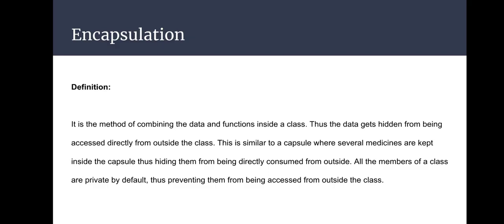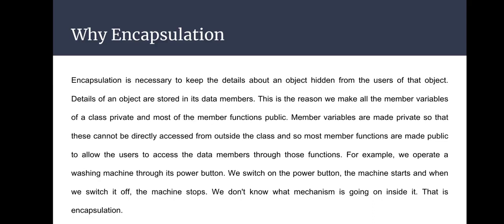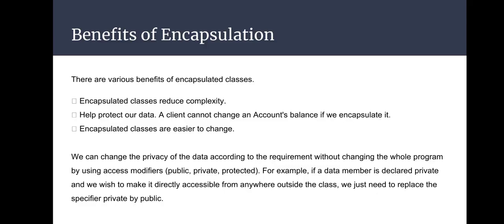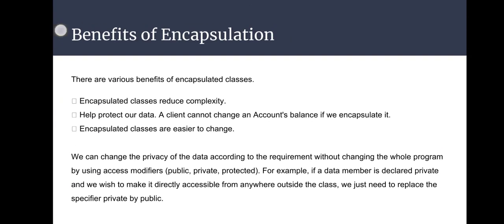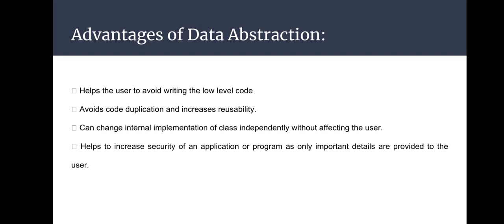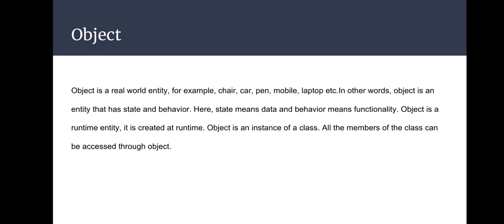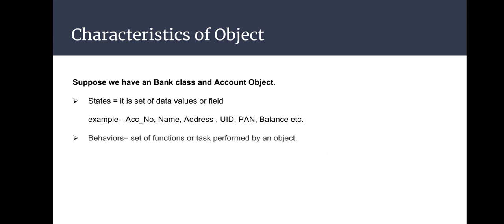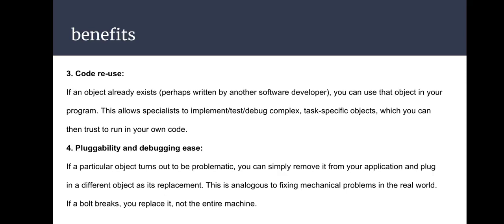Encapsulation, Abstraction and Concept of Objects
Abstraction is the method of hiding the unwanted information.

Encapsulation is a method to hide the data in a single entity or unit along with a method to protect information from outside.

An Object represents an entity either physical (box), conceptual (chemical process), or software (list).
An Object is a concept, an abstraction, a thing with sharp boundaries and meaning for an application. It has

Identity - a name
State - determined by the values of its attributes
Behavior - determined by how the object acts or reacts to requests (messages) from other objects